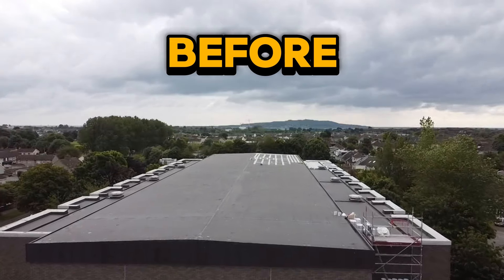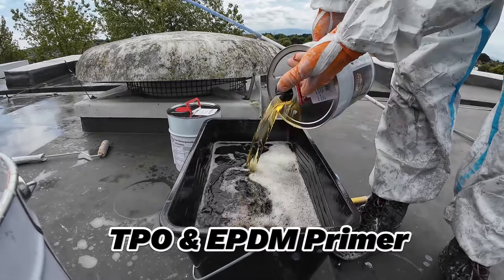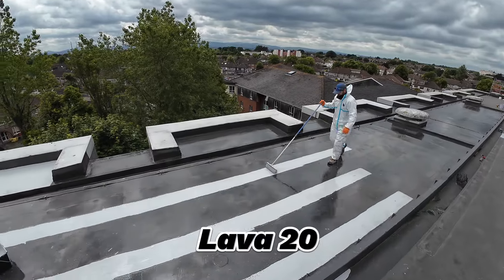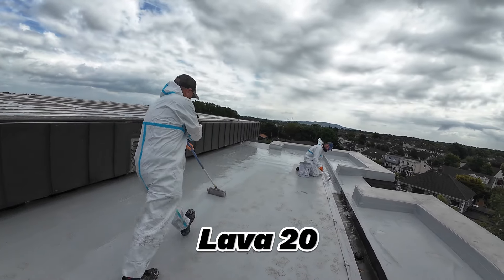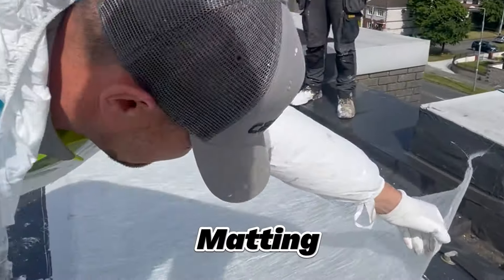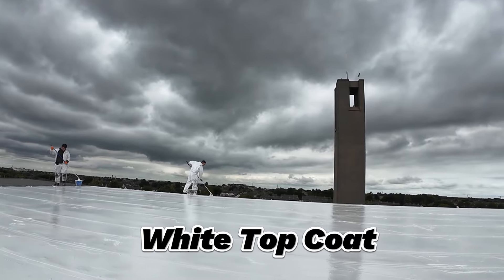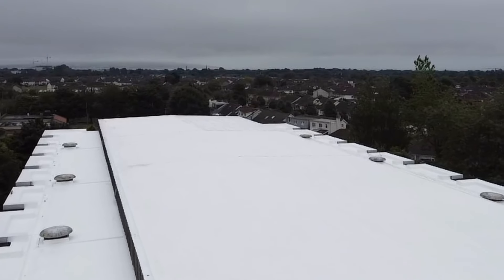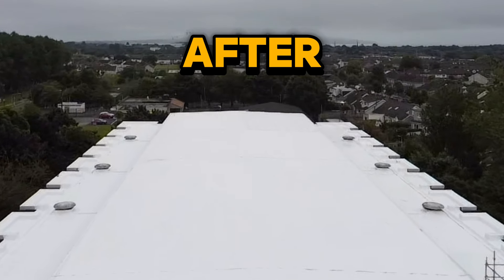How to Waterproof a Large Single Ply Roof with Lava 20? | Owl Waterproofing